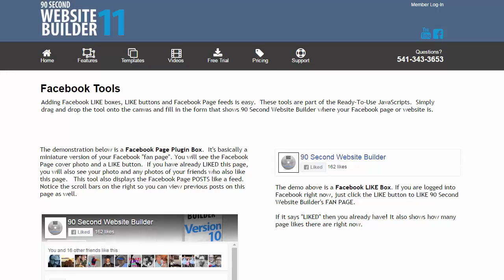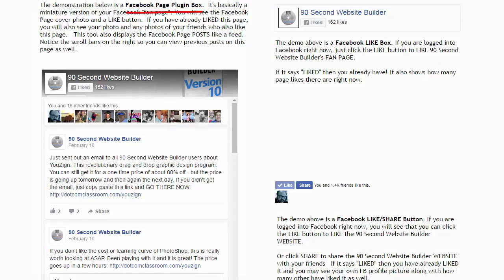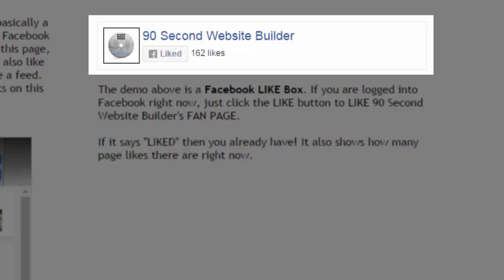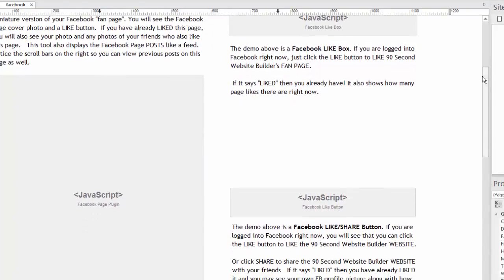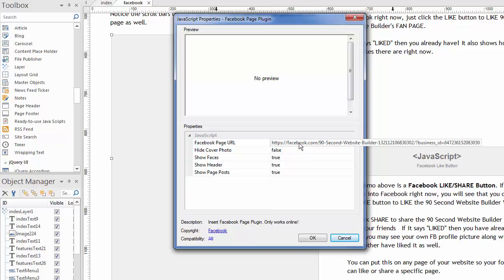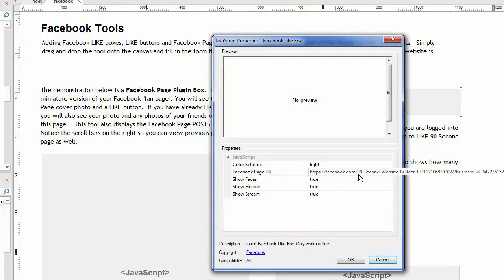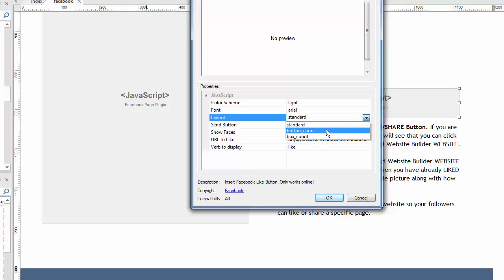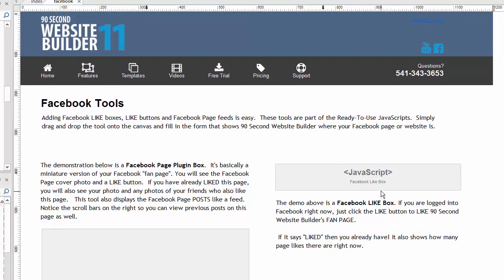Adding Facebook Like Button, Like Box and Fan Page Feed to Your Website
- Adding a Facebook Like Button, Facebook LIKE Box and a Feed to your Facebook Fan Page to your website with 90 Second Website Builder.